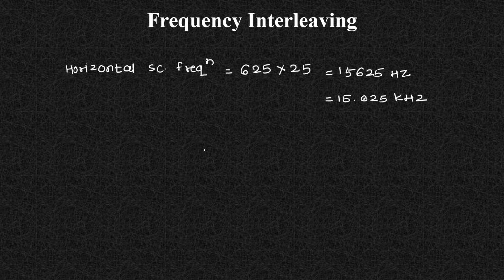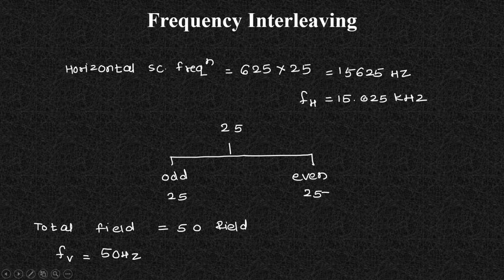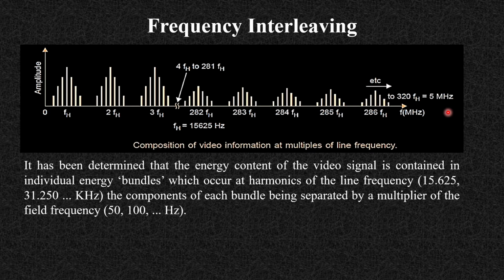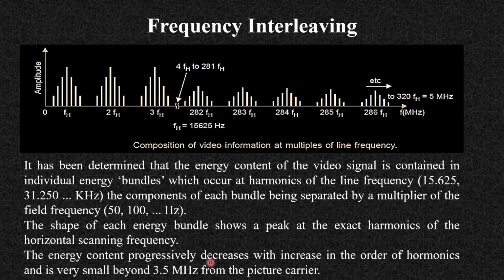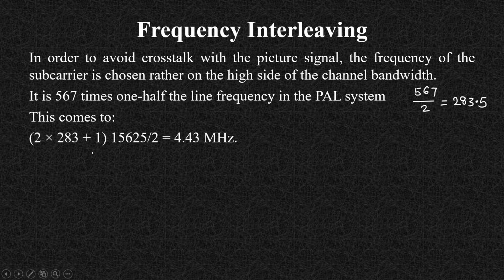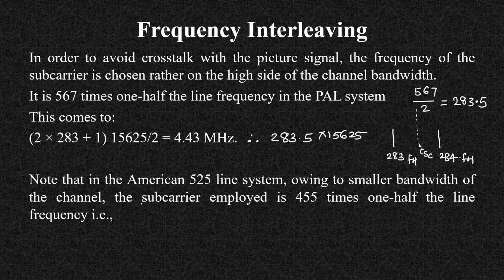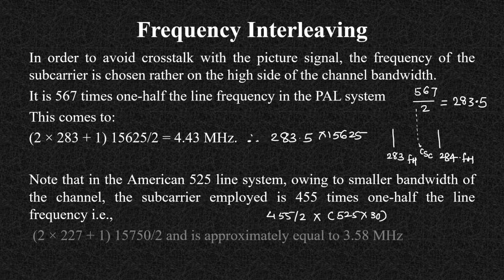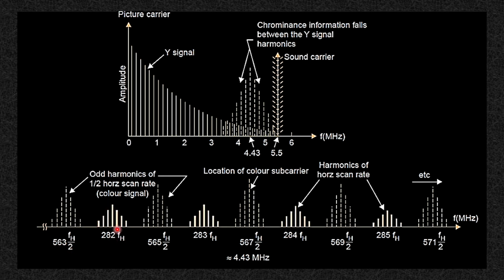Frequency Interleaving for color subcarrier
This video lecture deals with the frequency interleaving for color subcarrier signal.